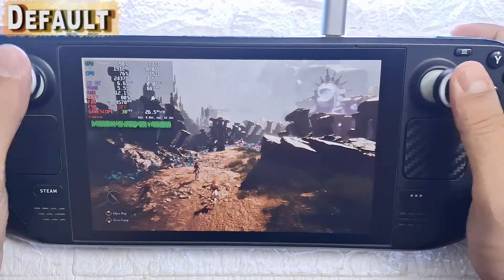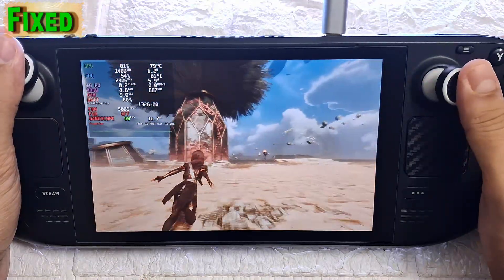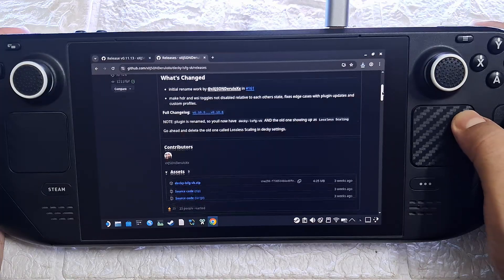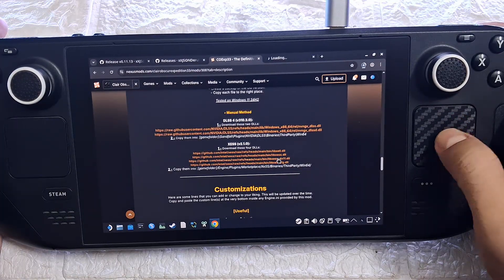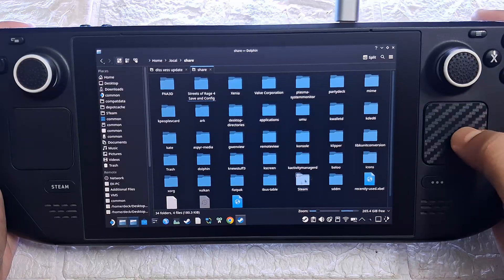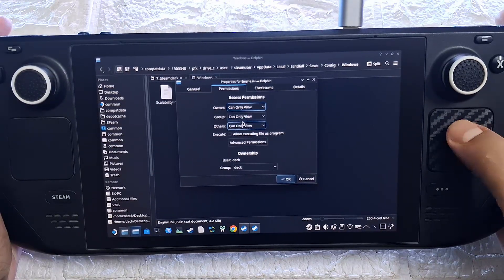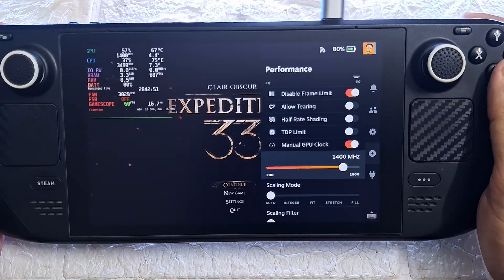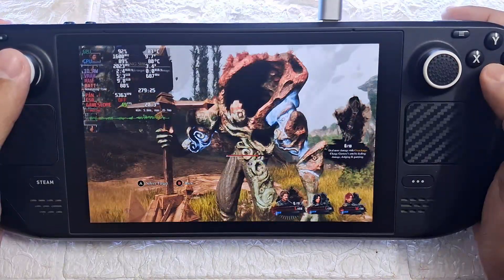Expedition 33: The Ultimate Performance Guide For Steam Deck | LSFG | DLSS | SteamOS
This Ultimate Performance Guide for Clair Obscur: Expedition 33 shows how to achieve the best possible visuals while maintaining smooth frame rates and eliminating any lag or stutter using Lossless Scaling, Decky Framegen, DLSS, and a few extra tweaks.

00:00 Before
01:04 After
02:34 Guide
10:03 Settings
11:25 Final Result